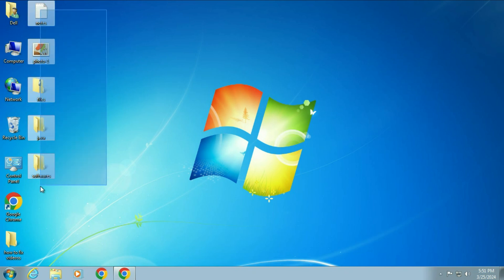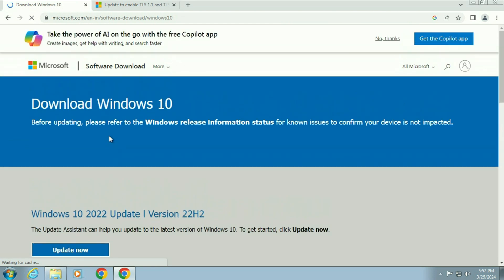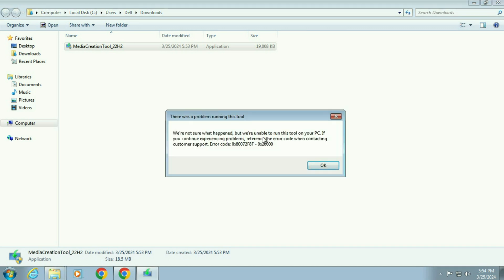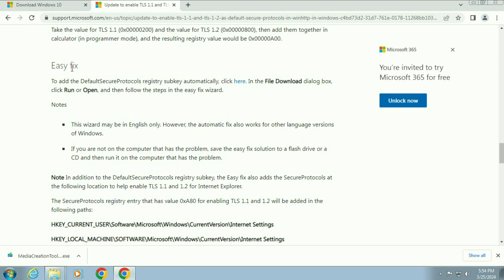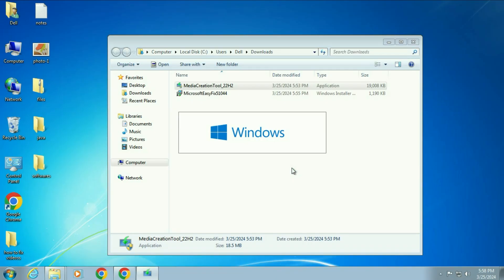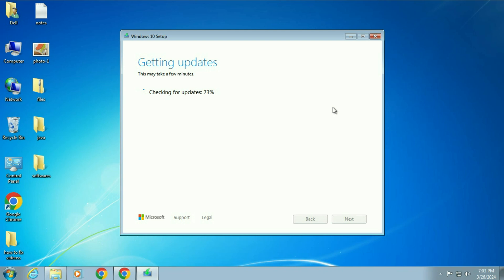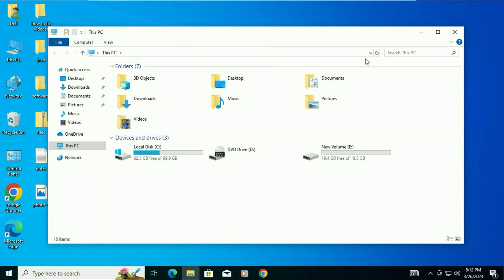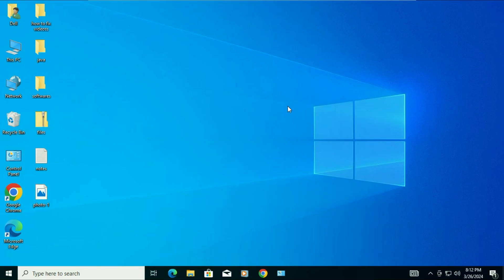How to Upgrade Windows 7 to Windows 10 [in 2024]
Media Creation Tool - error code 0X80072F8F - 0X20000-